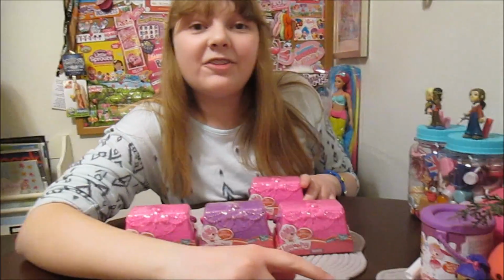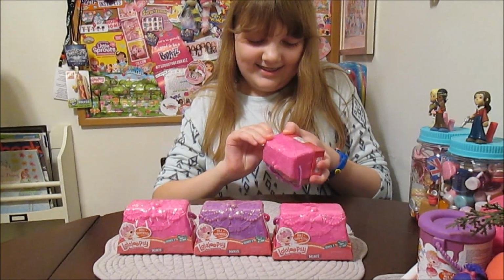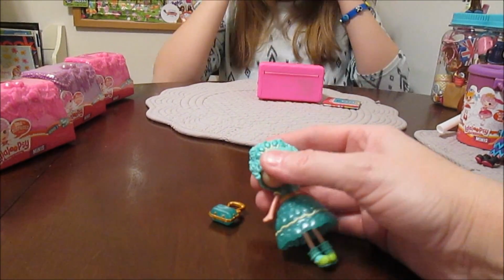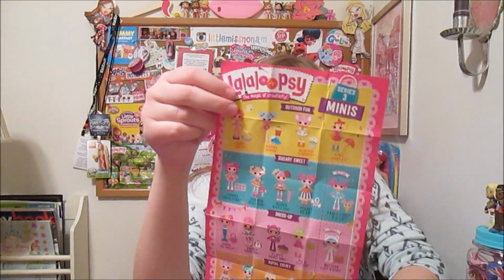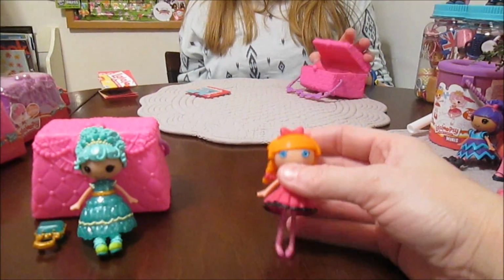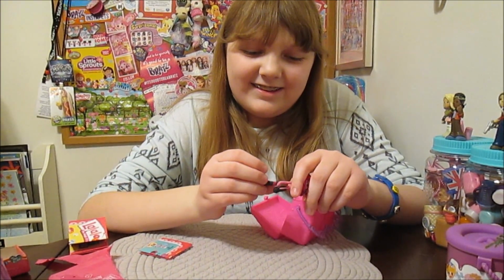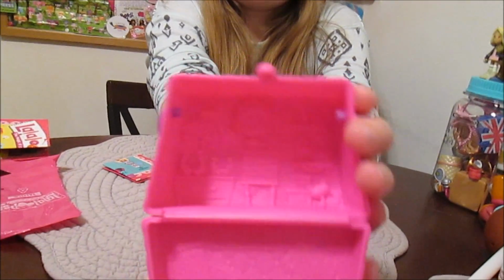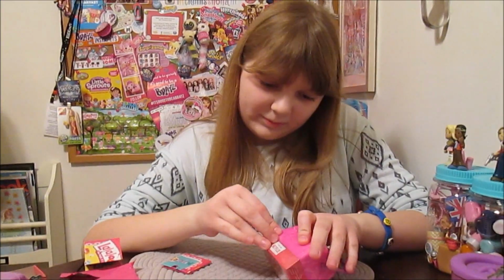Opening MORE Spring 2018 Lalaloopsy Minis Series 3 Mystery Purses Surprise Dolls – Unboxing & Review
Can’t get enough of these!! We’re back again with four more of the new Lalaloopsy Minis SERIES 3 blind packs in super cute mystery purses!  This series features some of your favorite classic Lalaloopsy Minis characters in the popular Style N Swap version, as well as characters based on the Netflix series “We’re Lalaloopsy” such as Jewel Sparkles and Storm E Sky.  And as always, you have the chance to collect the rare glitter and fuzzy fashions!!  :D So much fun to collect and create stories with this bunch!!  Be sure to check out our first two unboxing videos of these new Lalaloopsy Minis here:

Don't forget – Lalaloopsy’s original series "We're Lalaloopsy" is now streaming on Netflix!  Find out more about the show and all the characters at their